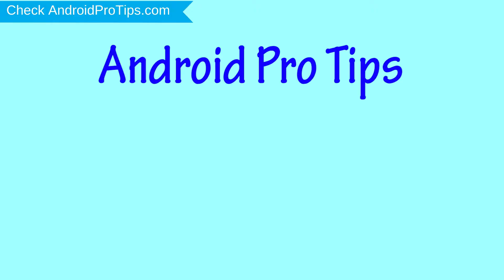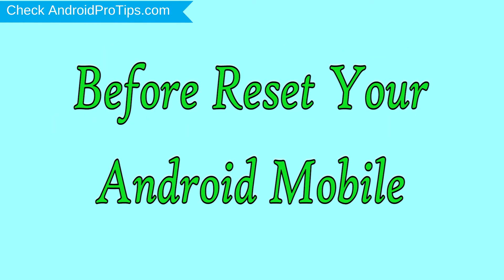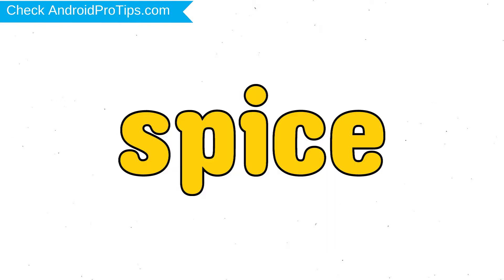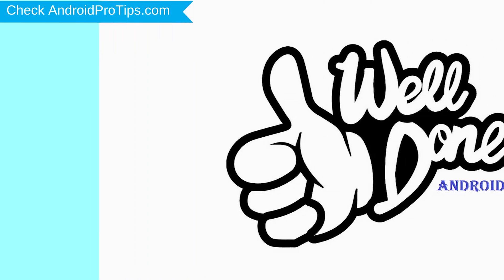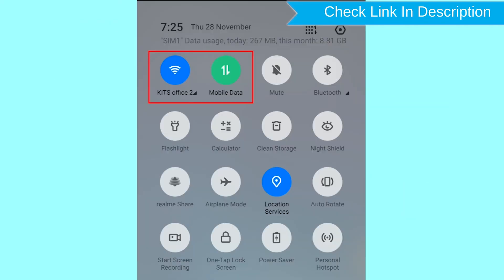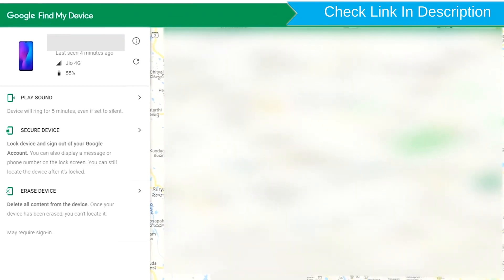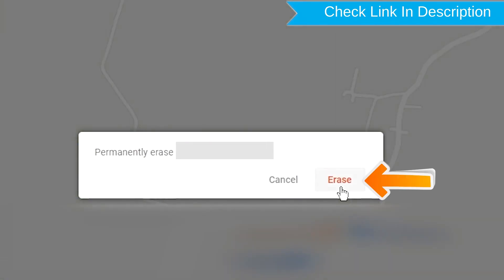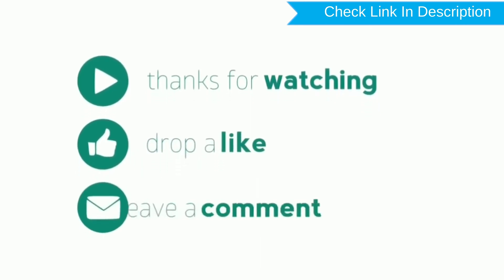How to Reset & Unlock Spice V801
You can easily Hard Reset Spice V801 android mobile here. You can also unlock Spice V801 phone when you forgot the password.

In this video, you can learn how to reset Spice V801 android phone in different ways.

Video Contents
How to Hard Reset Spice V801.
Reset Spice V801 without password.
Unlock Spice V801 Android phone.
Reset Spice V801 with Google Find My Device.
Wipe/delete data on Spice V801.
Spice V801 format when forgot password.
Spice V801 bypass google account protection.

Hard Reset Spice V801

Power off your Spice V801, by holding the power button.
Then choose Recovery option, by using to navigate Volume Buttons and to confirm Power Button.